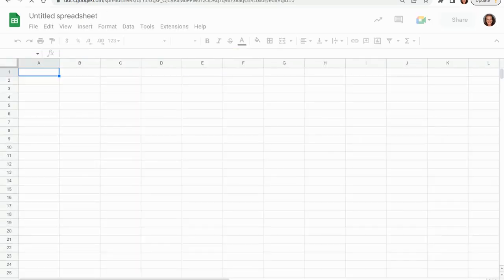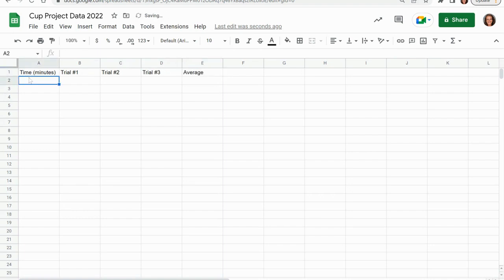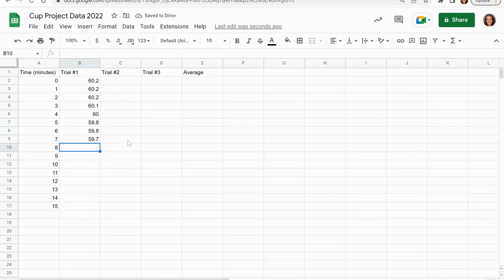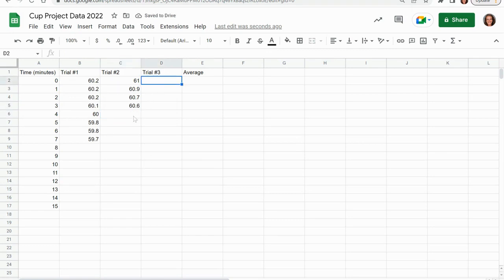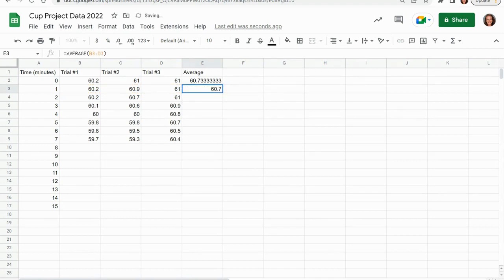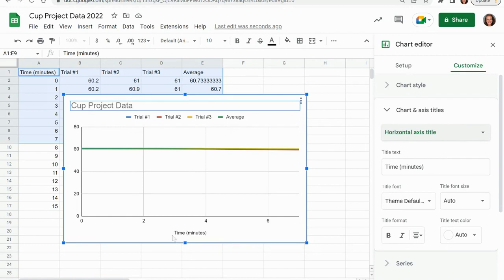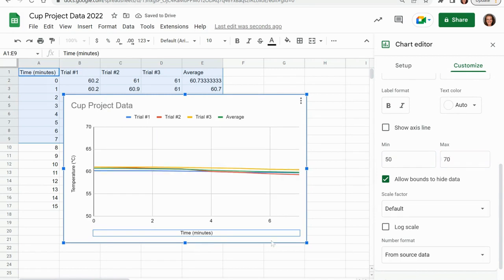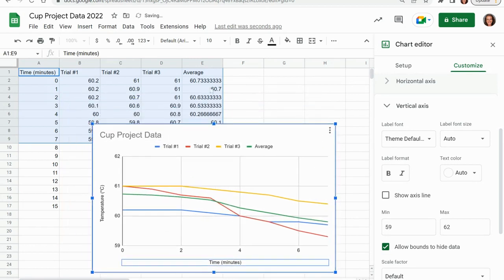Making a data table and graph with Google Sheets